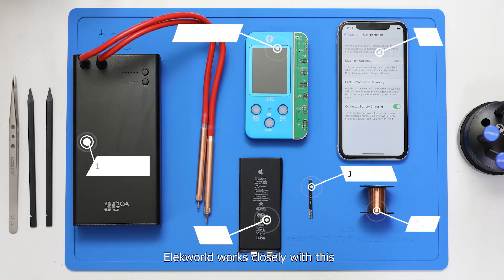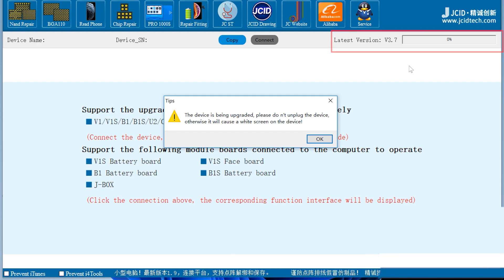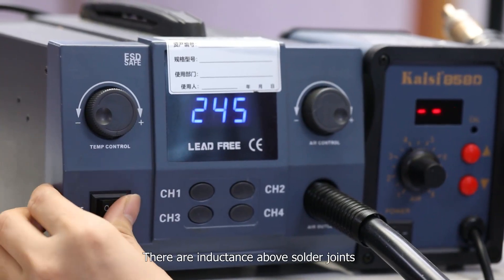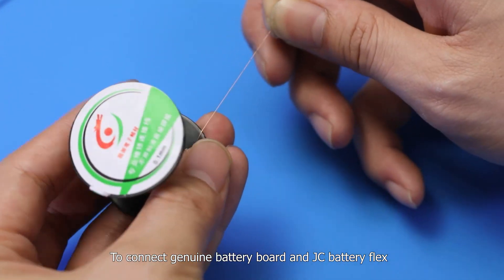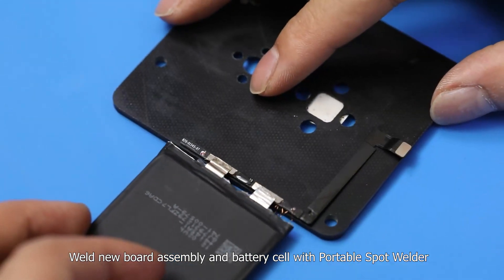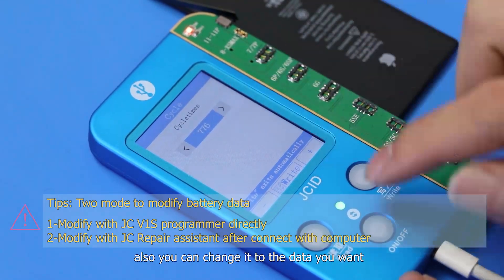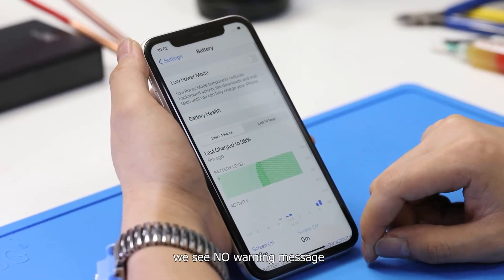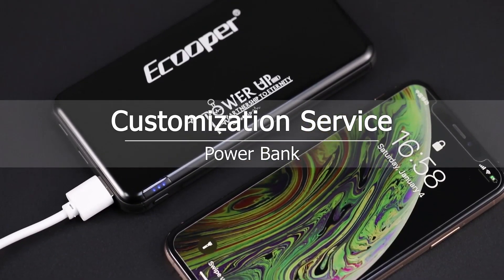100% Fix Battery Warning Message + Battery Health For iPhone 11/12 Series With JC Built-in Board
In last video, we have removed battery warning message and modified battery health data with Qianli battery corrector. But the solution is not perfect, because we can see difference from physical appearance compare with new battery.
Elekworld works closely with this, and we found a built-in battery board solution. it can recover battery appearance like brand new and works on both iPhone 11 and 12 series , but it also require higher repair skills.
Now let’s fix it with iPhone 11 battery as example.

JC-V1S Multifunction Programmer with True Tone/Battery/Fingerprint/Dot Matrix Detection Boards for iPhone 8-12 Pro Max, w/retail package